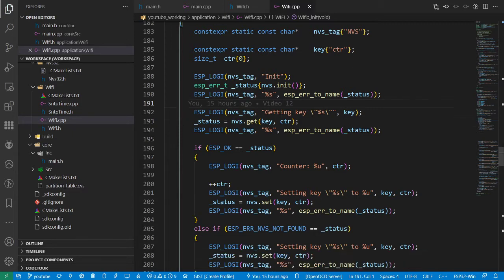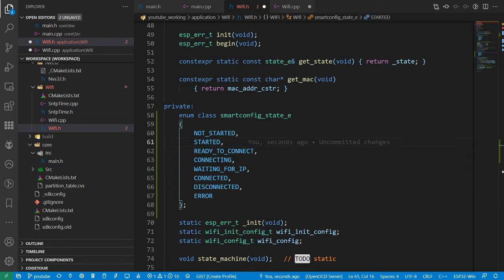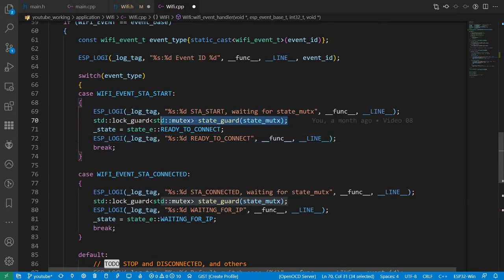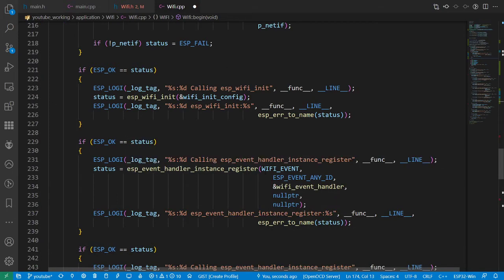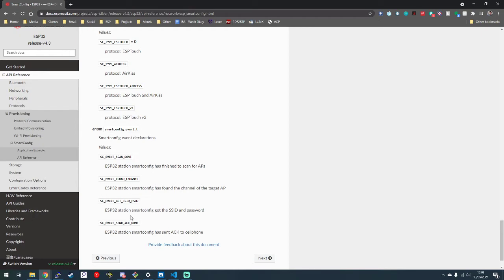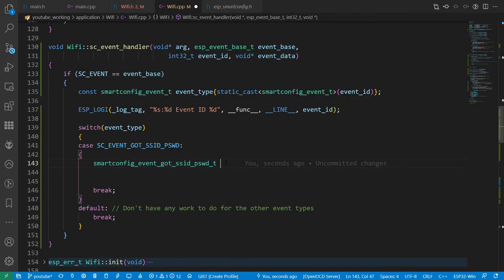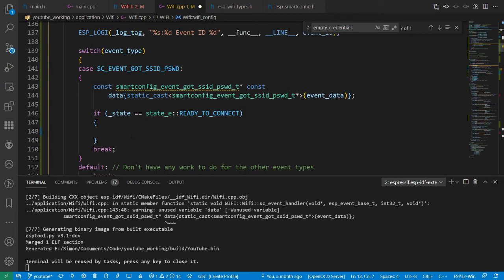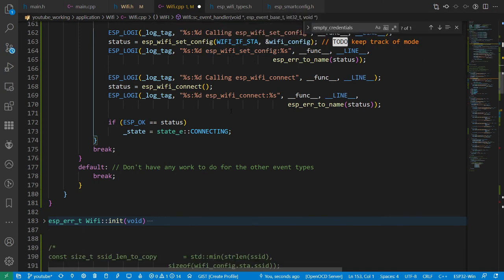ESP-IDF in CPP 13: WiFi Smart Config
Apologies this video cut short abruptly, I had a visitor.  We'll pickup next video, finish off and test the smartconfig.  Then following that we'll integrate the NVS!